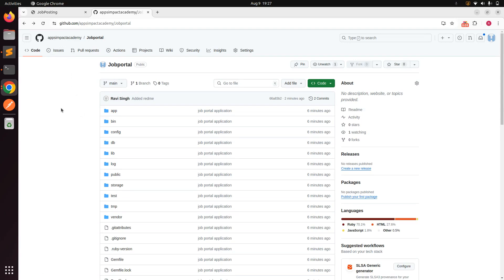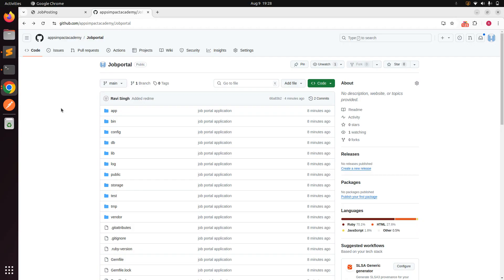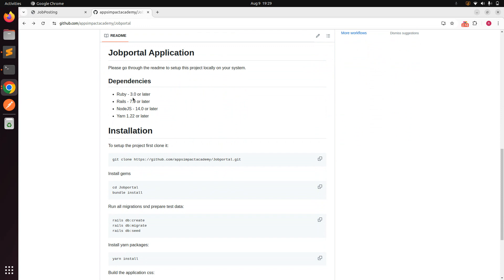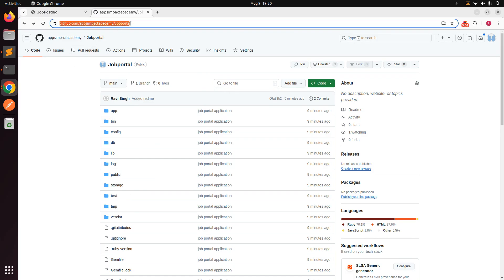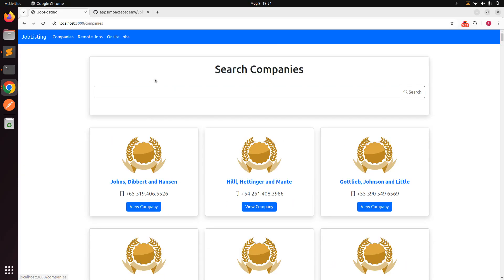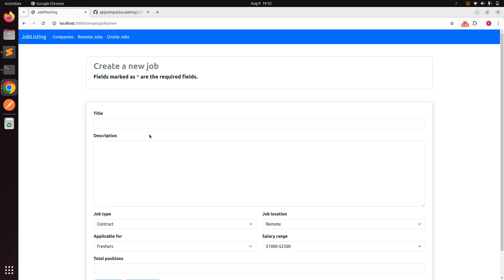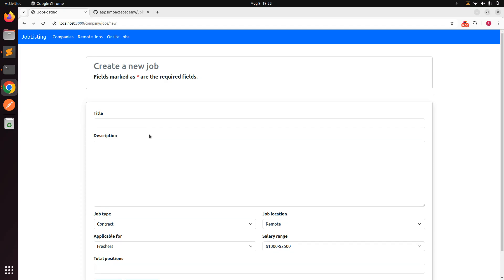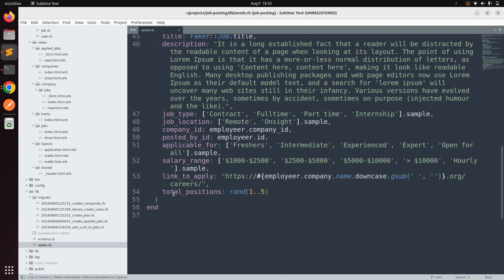Working as a Ruby on Rails Developer Like in Professional Environment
Hello Everyone,

In this playlist, you'll learn how to work as a Ruby on Rails developer in a real-world environment. We'll focus on the professional methods for developing Ruby on Rails applications, and by the end, you'll be equipped to work on Rails applications just like a developer in a company. The skills you gain here can also be applied to freelancing projects. Throughout the playlist, I will assign tasks that involve both bug fixes and adding new features to the application. Along with this you will also get to learn that how to create new git branch and workig with pull requests. Be sure to watch the entire lecture series and follow the complete playlist to gain a comprehensive understanding.

Please check out the project repository and clone it to your local environment:

Make sure to review the Readme file for proper installation instructions.

Thanks!